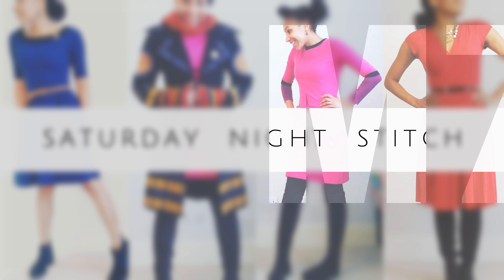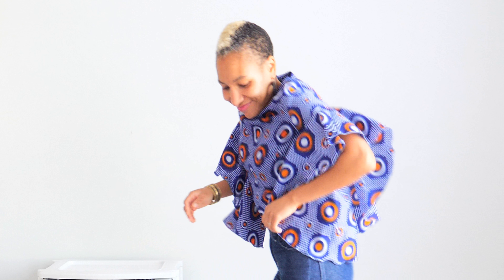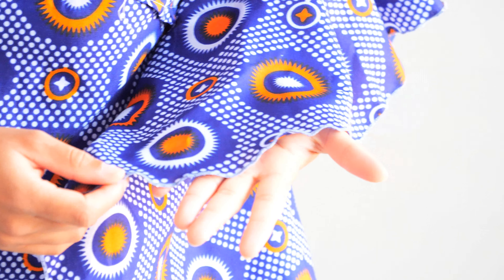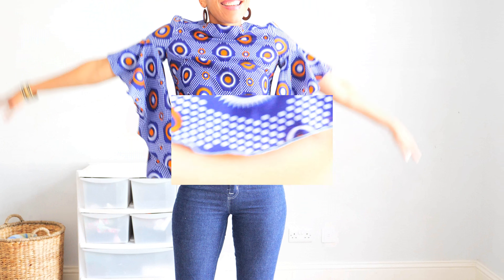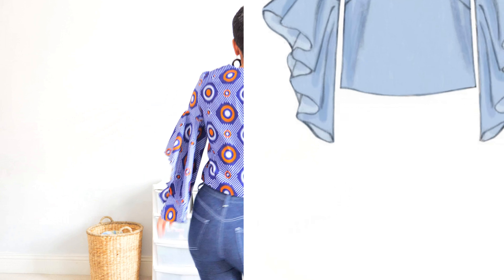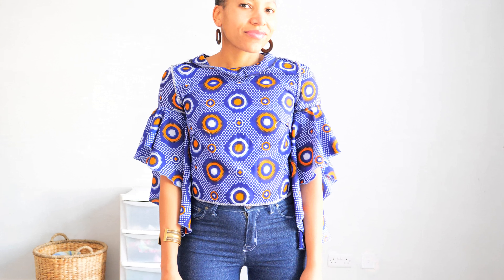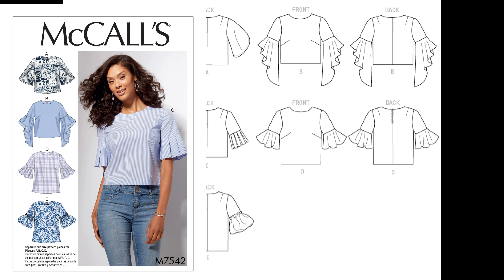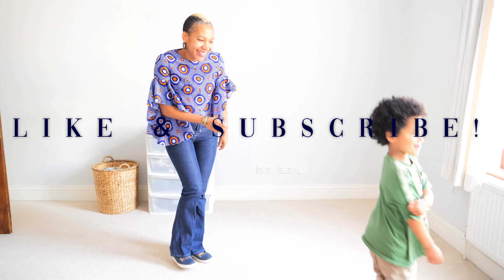McCalls M7542 Sewing PATTERN REVIEW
A McCalls M7542 Sewing pattern review. Enjoy!

McCall's Patterns 7542 A5,Misses Tops,Sizes 6-14

McCall's Patterns 7542 E5,Misses Tops,Sizes 14-22

All opinions are always 100% honest and my own. It doesn't cost you anything extra and you are free to use the link or not as you choose. If you do use my links, I appreciate your support.